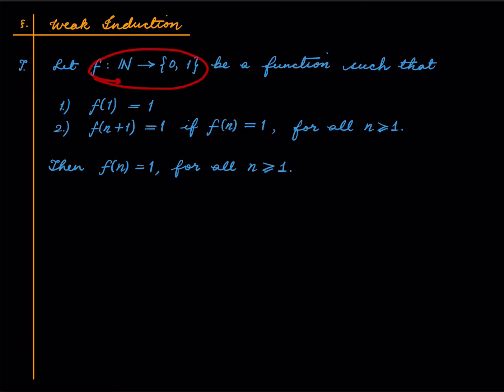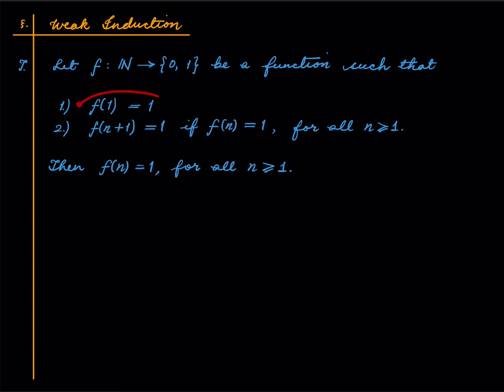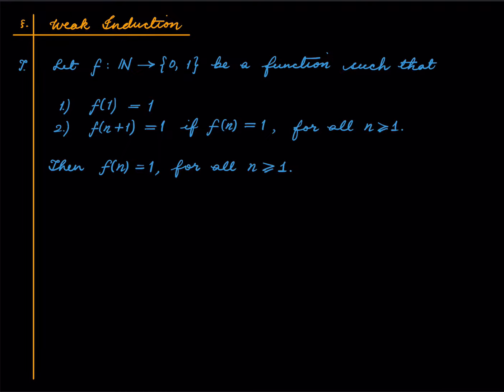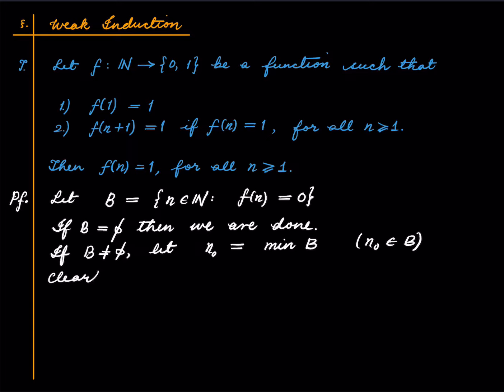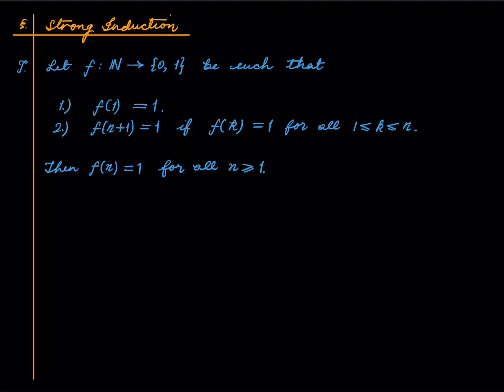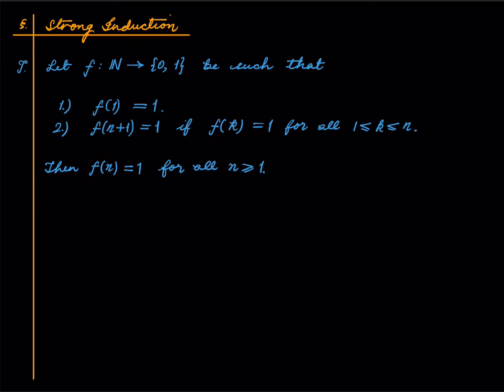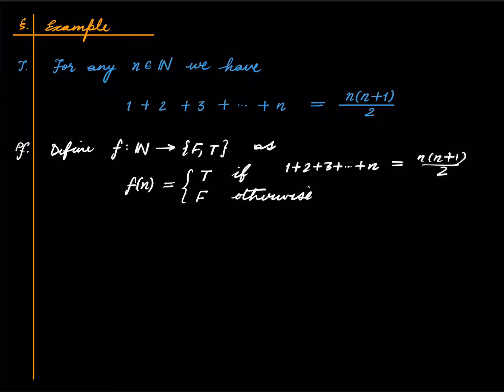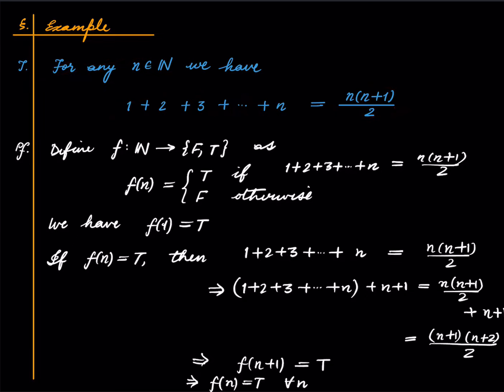[Deprecated] Well Ordering Principle Lecture 3: Mathematical Induction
Prerequisites: Familiarity with mathematical notation and terminology. A good reference is

Namrata Khetan
Hershdeep Singh